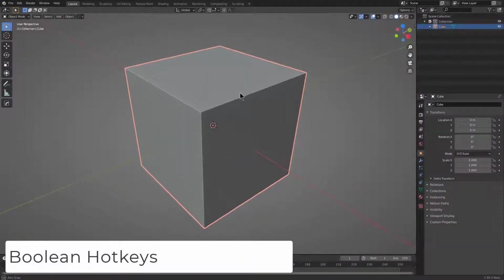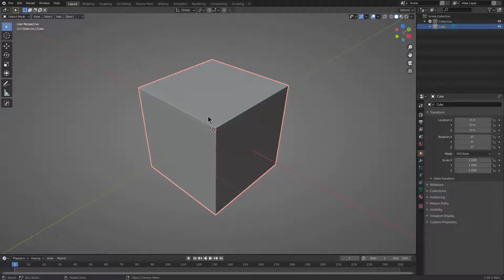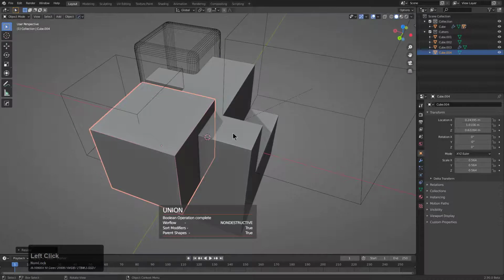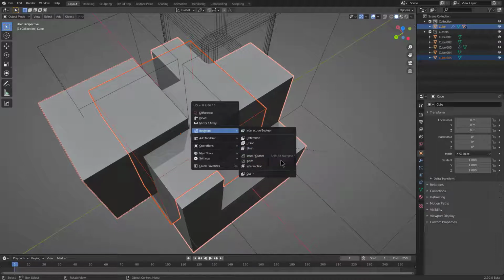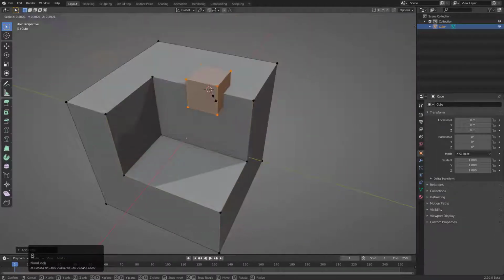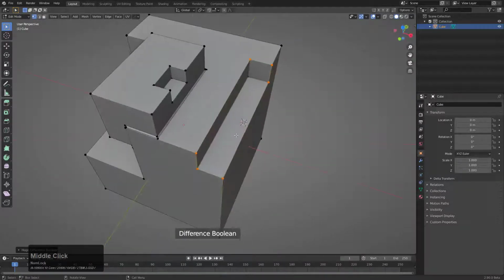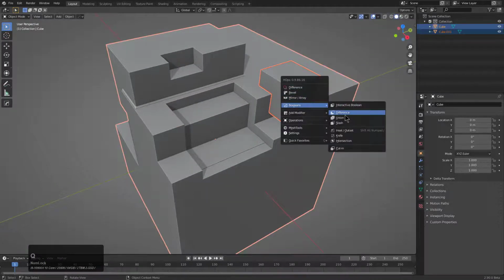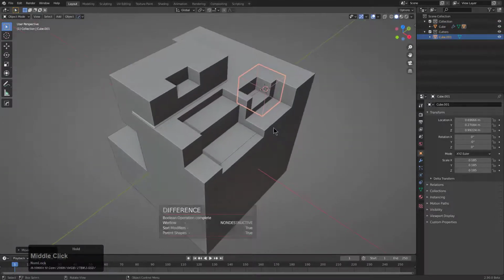hardops 986X - Boolean Hotkeys (11)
In this video I go over the hotkeys associated with boolean operations.